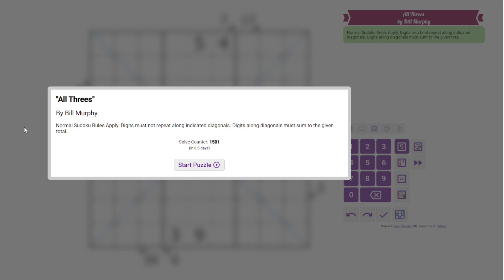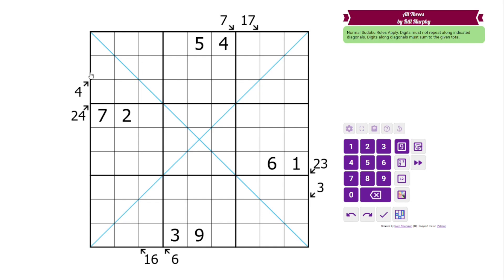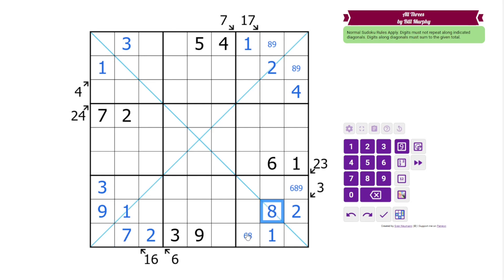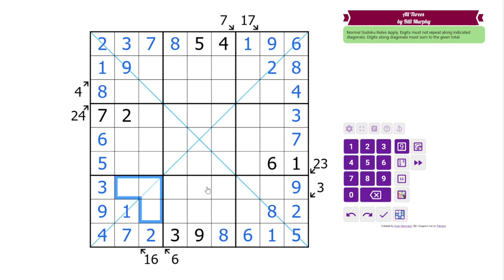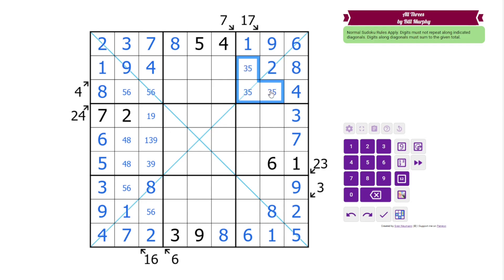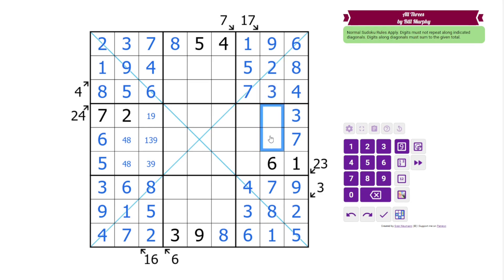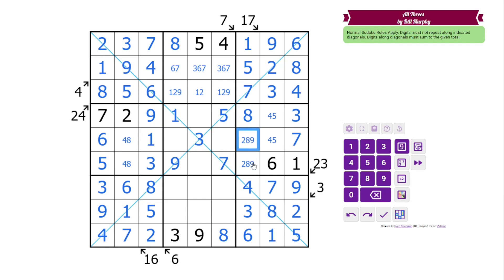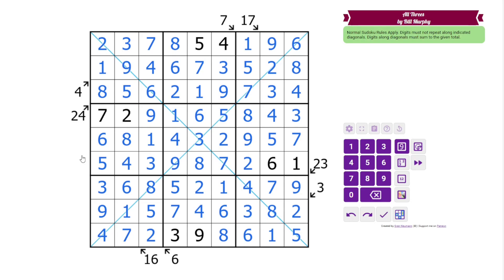GAS Sudoku Walkthrough - "All Threes" by Bill Murphy (2024-09-23)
Philip solves Bill's "All Threes", originally posted on September 23, 2024.

Rules:
Normal Sudoku Rules Apply. Digits must not repeat along indicated diagonals. Digits along diagonals must sum to the given total.

Hat times and dino: 7:00/13:00/Granny Siamotyrannus